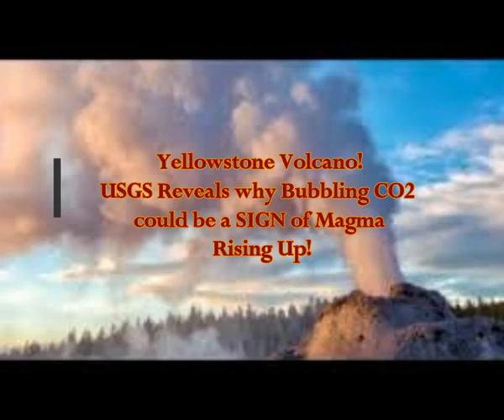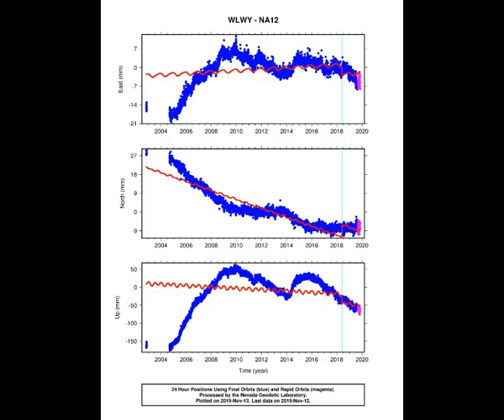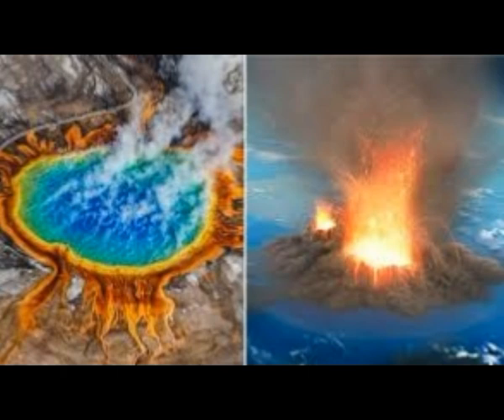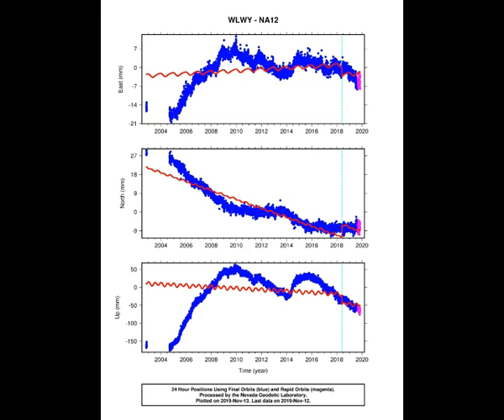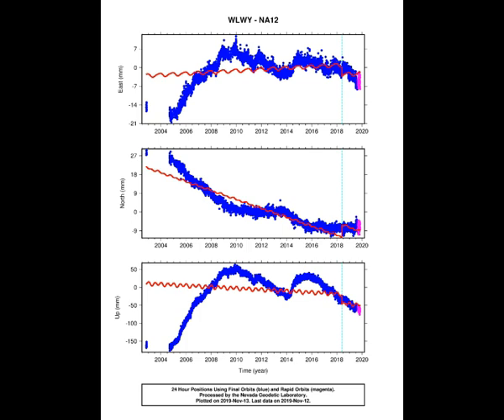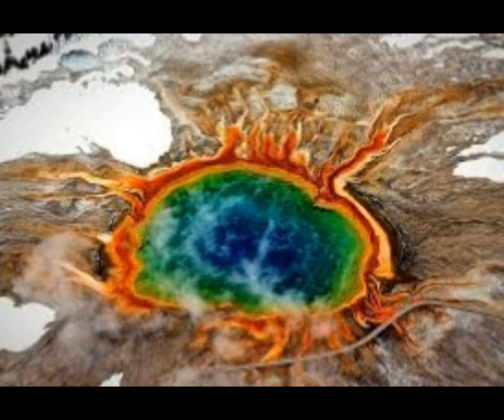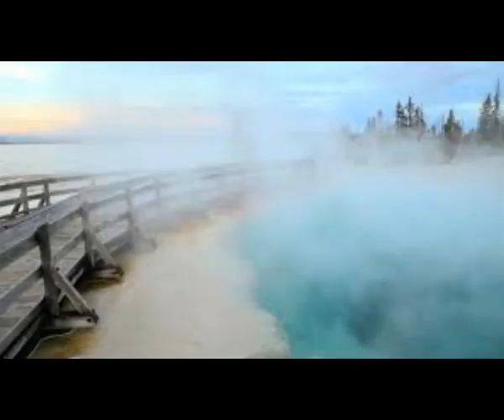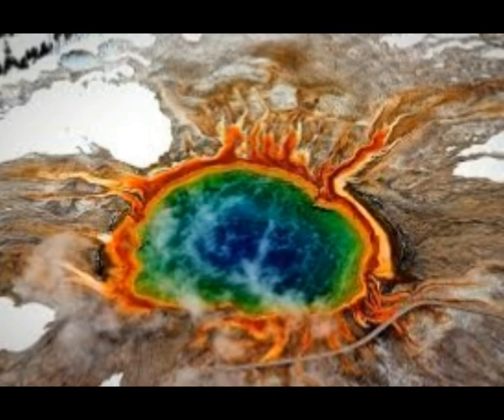Yellowstone Volcano Bubbling CO2 Could Be A Sign that MAGMA is RISING Up! - USGS Reveals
2) Thumbnail imagae - yellowstone supervoclano erpted youtube screenshot.jpg